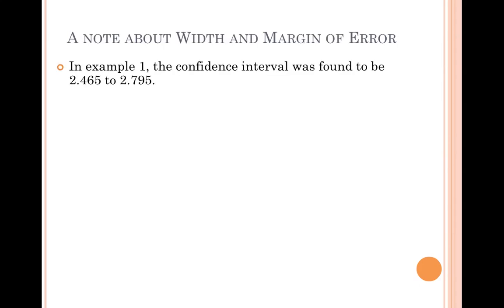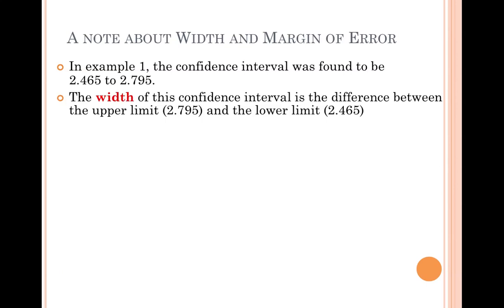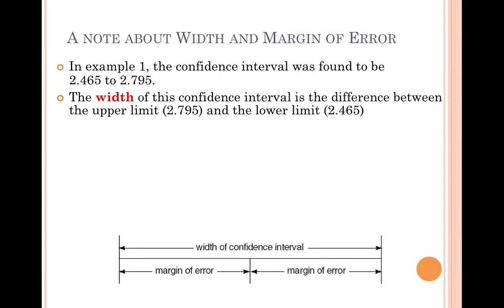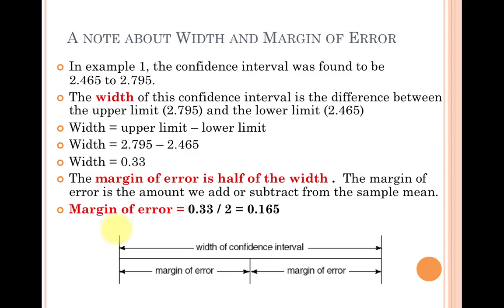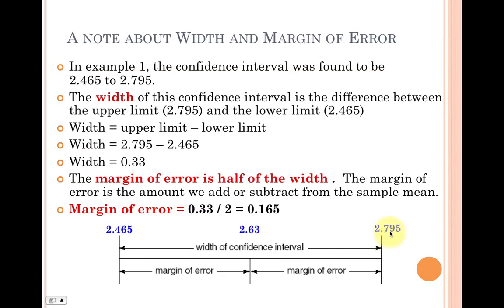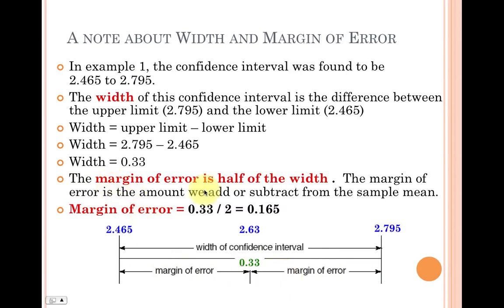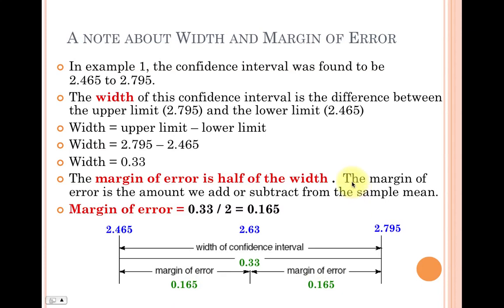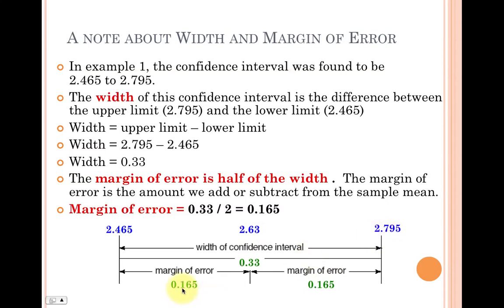04 Calculating the Width and Margin of Error